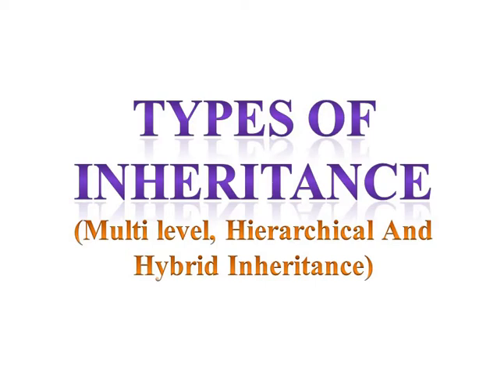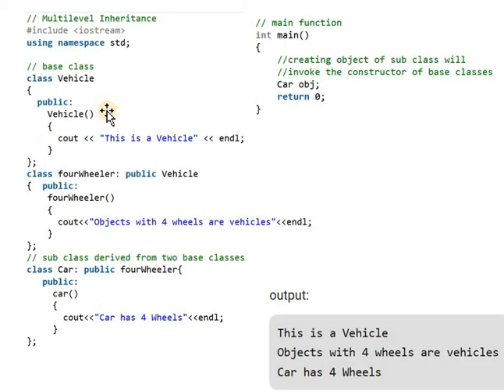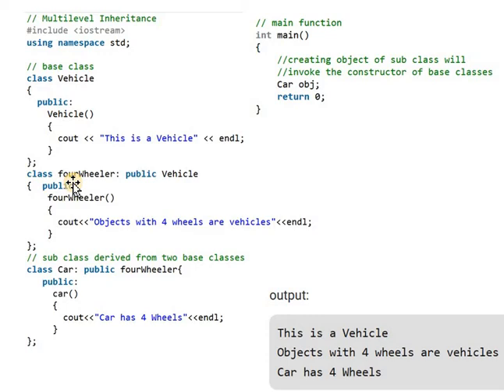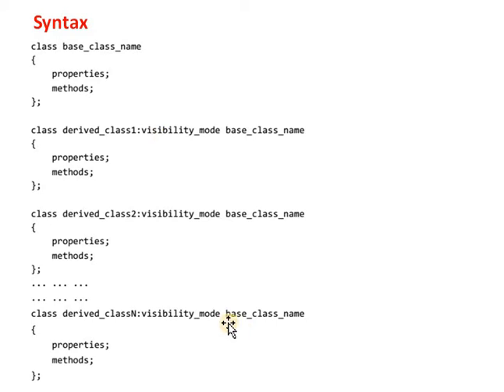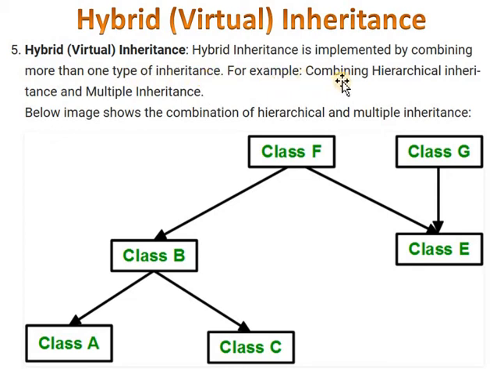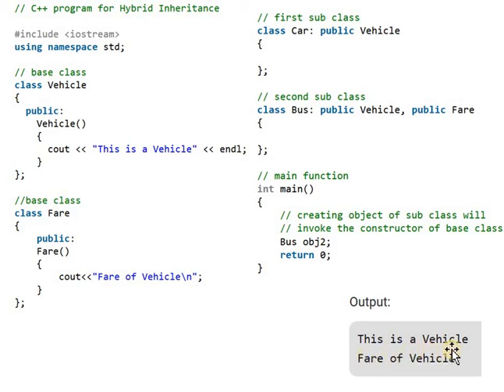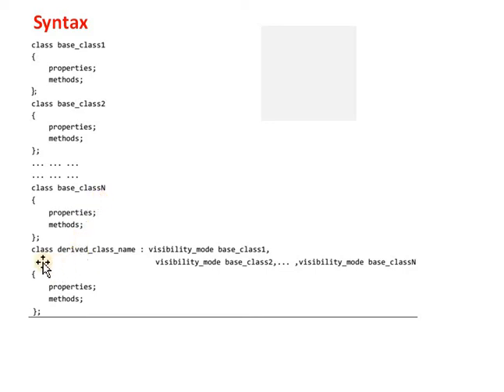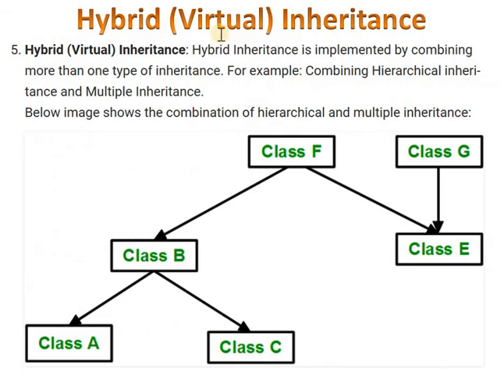OOP Lecture22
Types of Inheritance-Multilevel,Hierarchical and Hybrid Inheritance